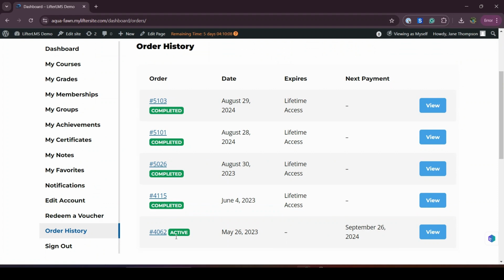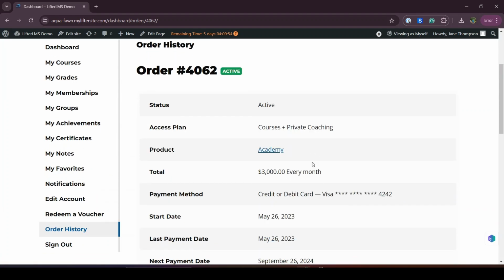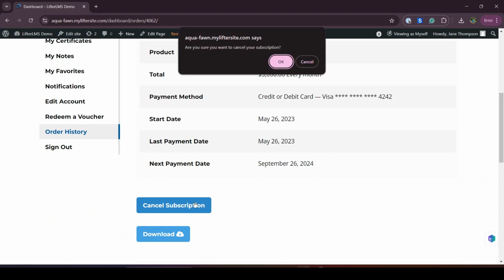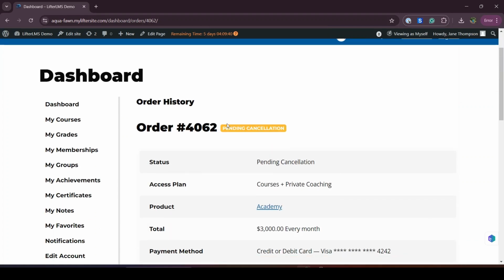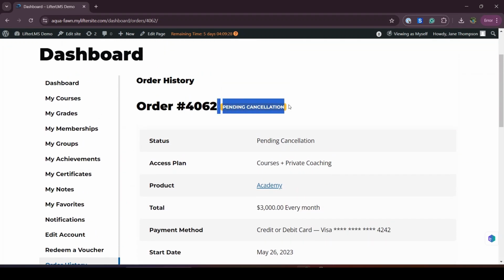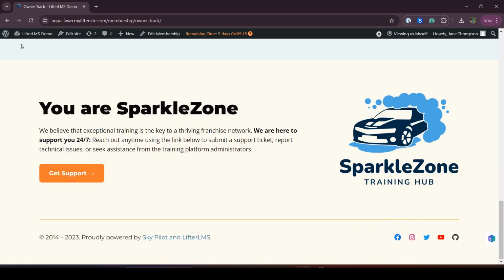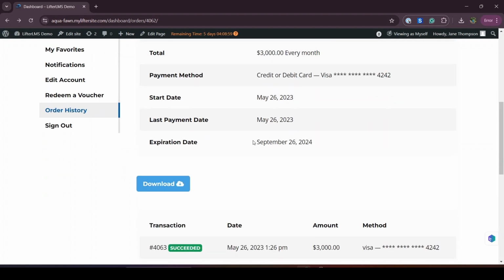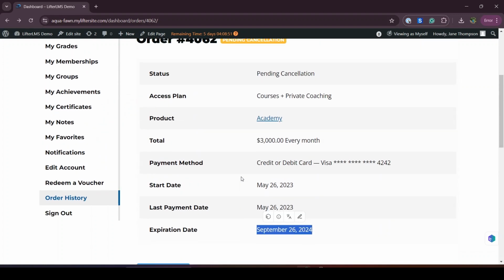How Students Can Cancel Recurring Subscriptions on LifterLMS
Learn how students can easily cancel their recurring subscriptions for courses or memberships through the Student Dashboard on LifterLMS.